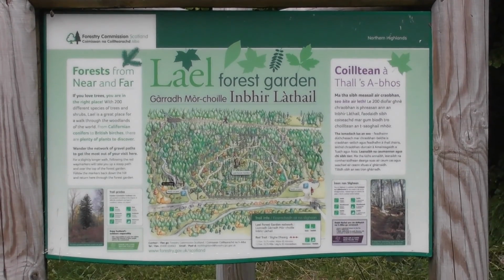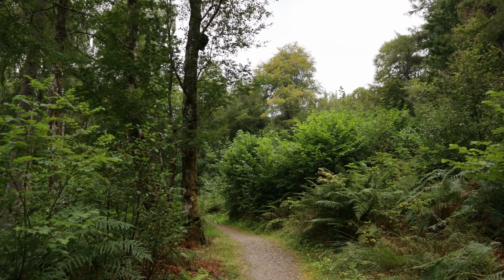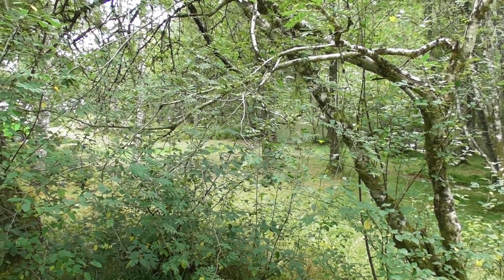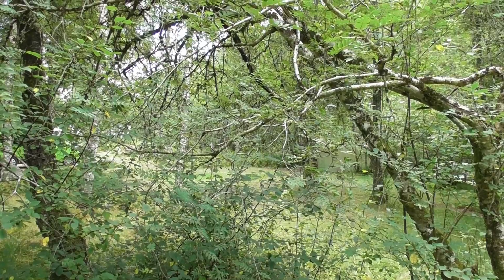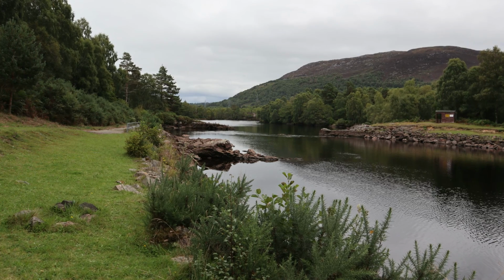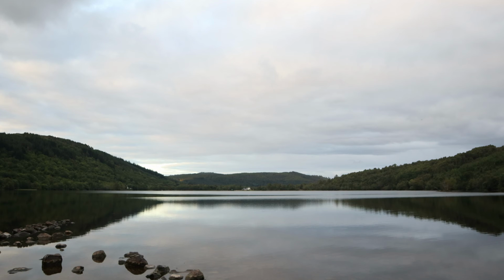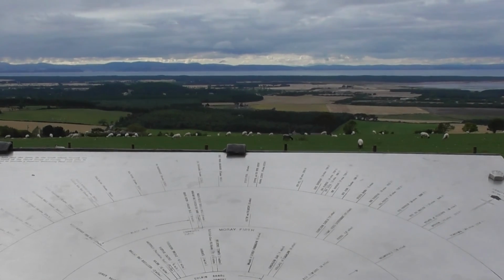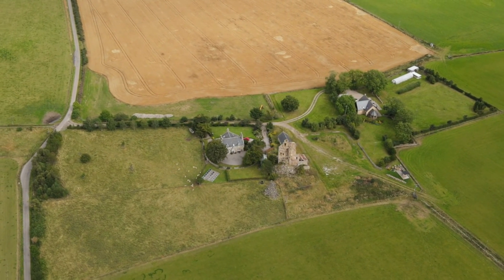PROMISES KEPT. Gardens, lochs, a CASTLE and a MEETUP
We head towards home and a meeting with Sandy and I keep a promise to my viewers, made in a previous video.

First planted in the 1870s, Lael Forest Garden is the most northerly NTCS site, near Ullapool.  It is the first major forest people from further north or west will see in mainland Scotland.

The site contains a fascinating mix of around 200 species from all over the world; some common, some unusual, many with interesting stories to tell.  Forestry Commission Scotland looked after Lael from 1929 and added new species, including recently the amazing Wollemi pine (Wollemia nobilis). This tree was only known from fossil records millions of years old. It was thought to be extinct until a ranger discovered a live one in Australia in 1994. Lael is now managed by Forestry and Land Scotland.

As well as native British species, Lael contains trees from Asia, New Zealand, North and South America, Scandinavia and Europe. Remarkable trees you can see here include, Giant sequoia (Sequoiadendron giganteum), which can live for over 3,000 years, and have beautiful soft orange-red bark.  There are also Western Red cedar (Thuja plicata), and the Tulip tree (Liriodendron tulipifera), both from the USA.  Their wood was used by Native Americans for making canoes.

Loch Achilty is a large picturesque lowland freshwater loch set within a sloping birch and oakwood forest, and located near to Contin in Ross-shire, Scottish Highlands, Scotland. Loch Achilty is notable for having no outflow, and it is assumed that it is discharging its surplus water via tunnel into the River Rosay that eventually flows into the larger River Conon.

Loch Achilty is a small but deep loch in Torrachilty wood, three miles west of Strathpeffer, and contains char. In outline it is somewhat elliptical, with the long axis trending north-east and south-west. The floor of Loch Achilty is irregular. The 10-foot contour follows approximately the outline of the loch, in many places approaching very close to the shore, but the deeper contours are all sinuous in character, and there are two small basins exceeding 100 feet in depth, the larger and deeper towards the western shore, and the smaller, based on a sounding of 112 feet, near the centre of the loch.

At the far end of the loch is a charming pebble beach with quiet picnic places hidden amongst the silver birch, rowan and heather. In summer, wildflowers bloom and butterflies flit. In autumn the brilliant colours of turning birch and oak leaves are reflected in the calm waters of the loch

There is a tree-covered, artificial island about 80 yards from the south shore of Loch Achilty. It measures circa 60' by 42' and stands about 2' above normal water level. It is built of evenly coursed stones, the foundations measuring 79' by 59'. Timber projects from the NW, SW and east sides. It seems probable that the crannog on the south side is the true 'MacLea's Island'

Another pear shaped tree-covered island at is undoubtedly natural and no trace of buildings could be found on it. Whether or not the crannog at is associated with MacLea Mor, or whether natural island is correctly associated with him, is not known.

Welcome to Desmond's Donders, we do some Wild Camping in our Motorhome.  A little bit of van life in our vlog.  So called  but really incorrectly labelled wild camping UK and, wild camping Scotland, we travel and camp in our Motorhome and after every weekend update our travel vlog. Van life Scotland means different things to different people but to us it is time in Scotland in our camper van.  Landscape photography takes a large part of our time in the motorhome life when RV living. Road trips and motorhome in Scotland meet and allow us freedom.  Landscape photography Scotland is a large part of our campervan time, compiling our Scotland photo diary in our recreational vehicle. Scotland, Nature and Wildlife with some local history are what we are about.